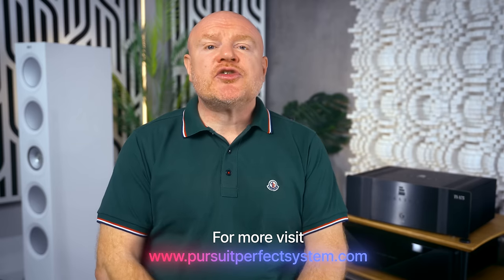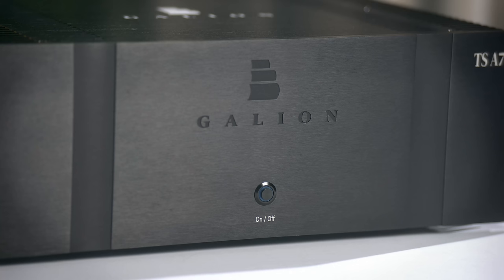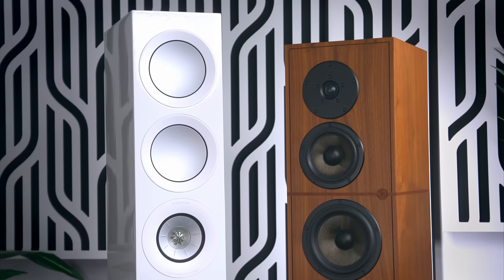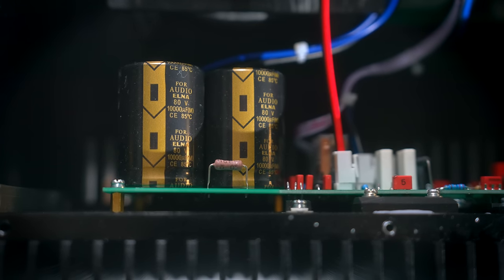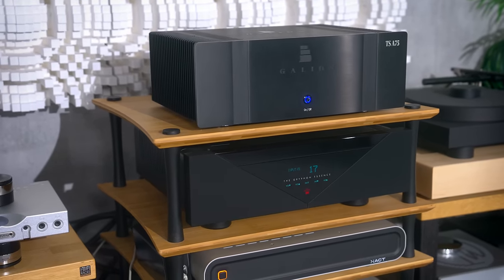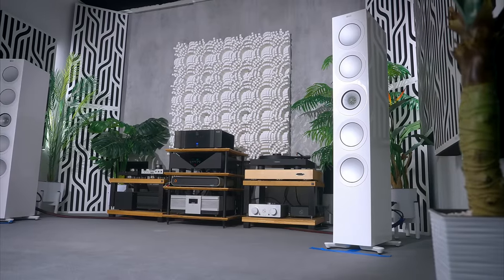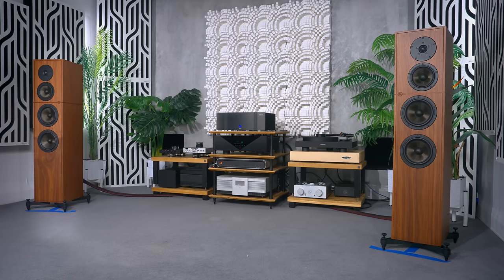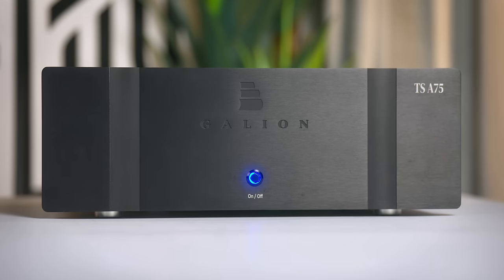GIANT KILLER AMPLIFIER? Galion TS A75 REVIEW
In this video I am reviewing the NEW Galion TS A75 Stereo Power amplifier which is the new power amplifier from YouTube HiFi reviewer @ThomasAndStereo

The speakers mentioned in this video for testing
KEF R11 Meta

Amplifiers compared to
NAD M23
Gryphon Essence Power

Video Equipment

Hard Drives

HDMI Cable

Chapters
0:00 Intro
1:24 The A75
7:08 Sound Quality
18:12 Final Thoughts
The HiFi System seen in this video and used for the review

Digital music source JCAT XACT S1 music Server

Gryphon Essence Preamplifer

Tellurium Q Statement II Digital cables linking M Scaler and TT 2

Tellurium Q Statement Digital cable.